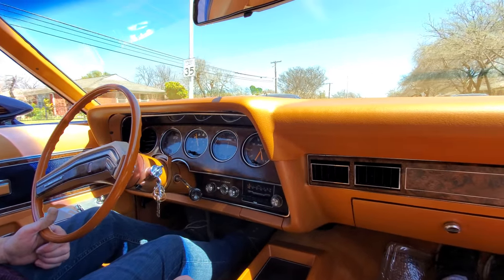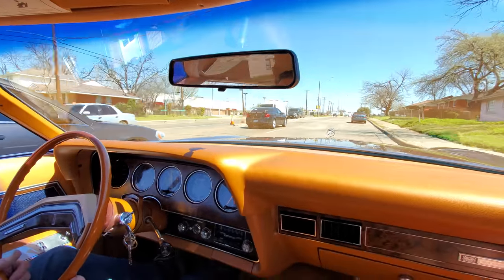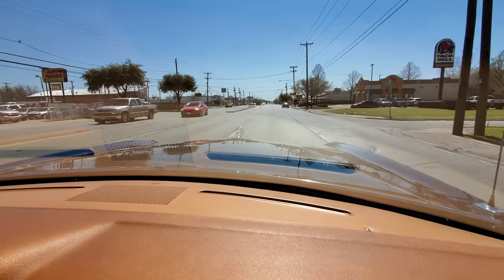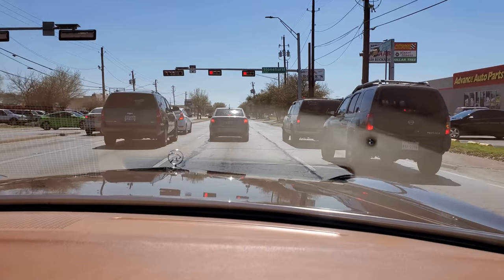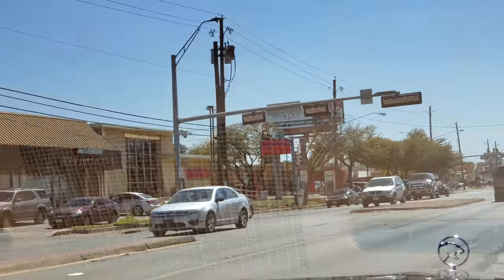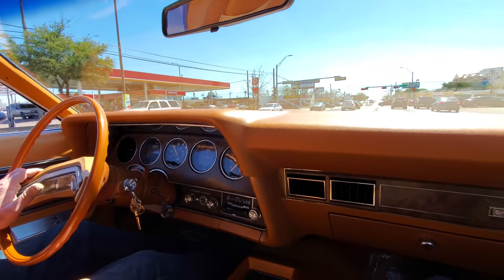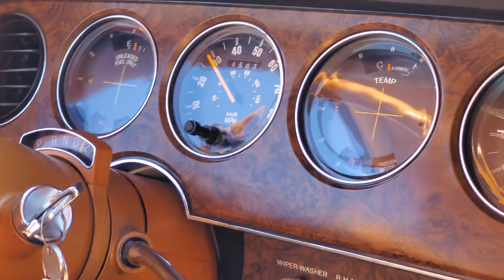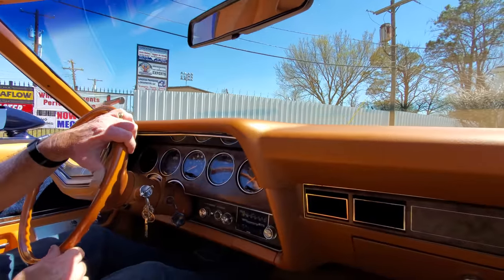1978 Mercury Cougar Midnight Chamois edition Grandma survivor car Raw test drive vlog Dallas Texas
I whipped out my new cellphone to capture this unedited & raw test drive with my friend Bobby of Bobz Carz in southeast Dallas, Texas. I was on location shooting a special production video of this unique 1978 Mercury Cougar Midnight Chamois edition, coming soon on the Samspace81 YouTube channel.